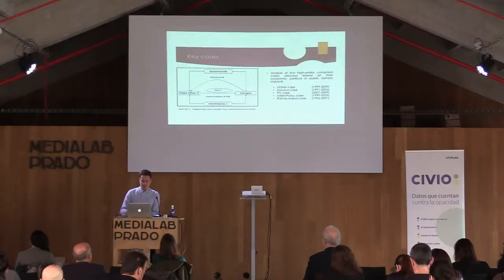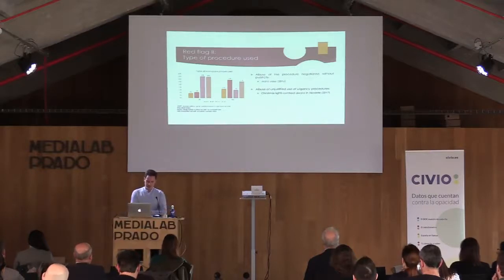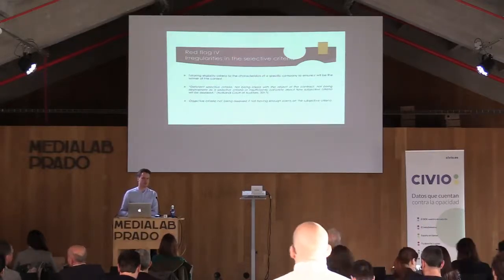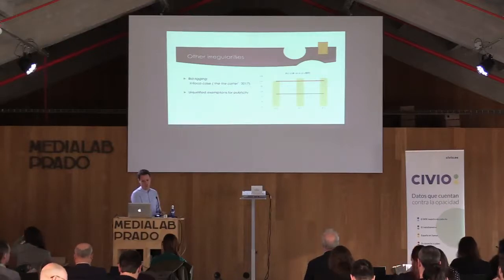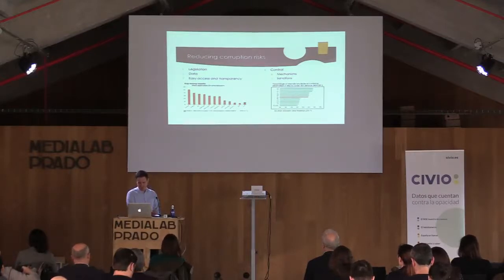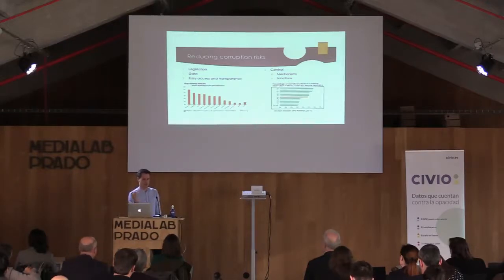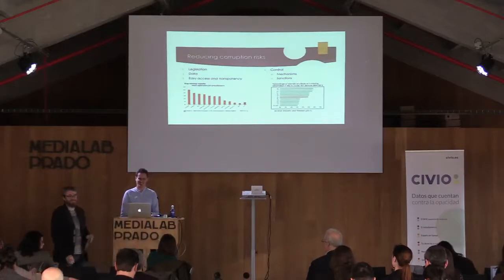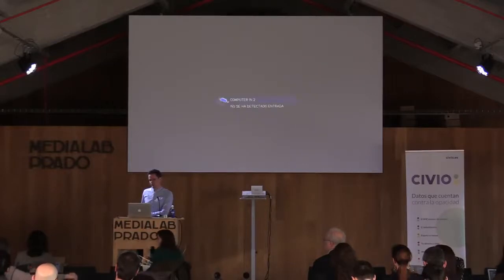Alejandro Ferrando sobre corrupción - Encuentro final del Laboratorio de Contratación Pública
Alejandro Ferrando Gamir, asesor del Gobierno de Reino Unido e investigador experto en análisis de riesgos en contratación pública, expuso qué riesgos concretos se produjeron en casos destacados de corrupción en España, y en cómo debería ser su vigilancia.

El 21 y el 22 de marzo de 2018 celebramos en Medialab-Prado de Madrid el encuentro final y de cierre del grupo de trabajo Laboratorio de Innovación en Contratación Pública.